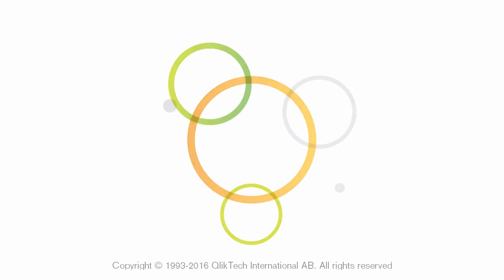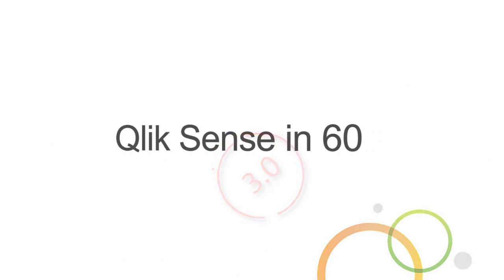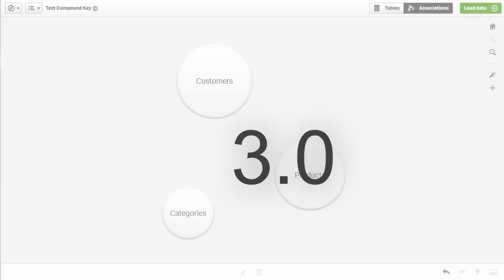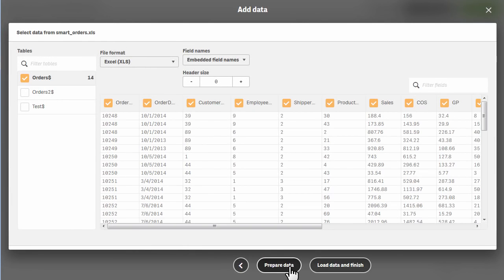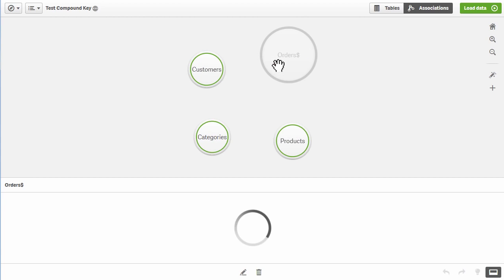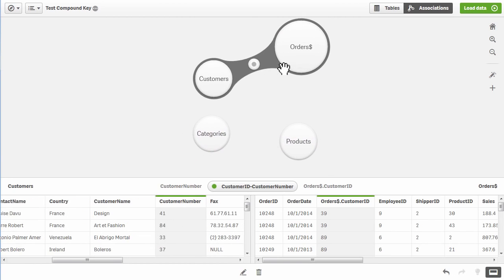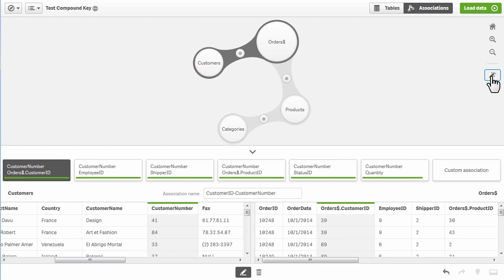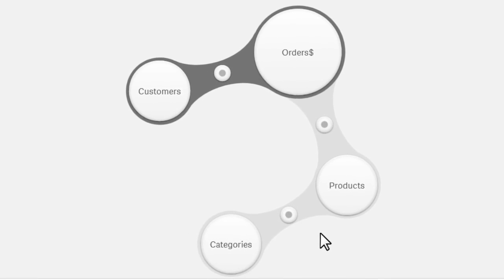Qlik Sense in 60 - Visual Data Preparation